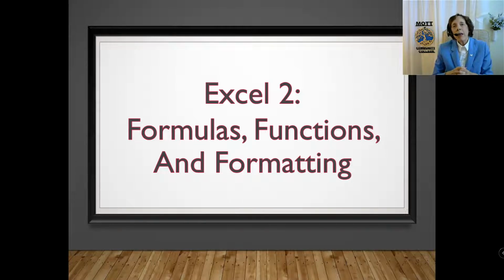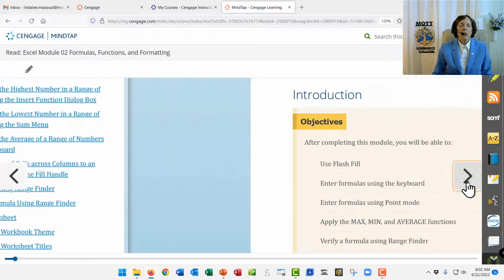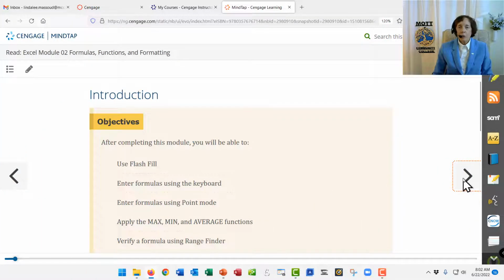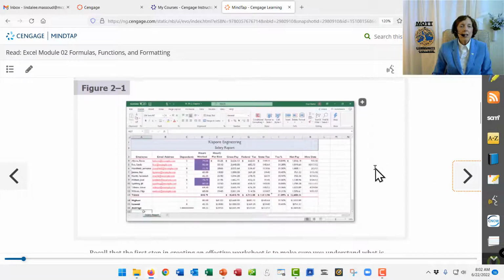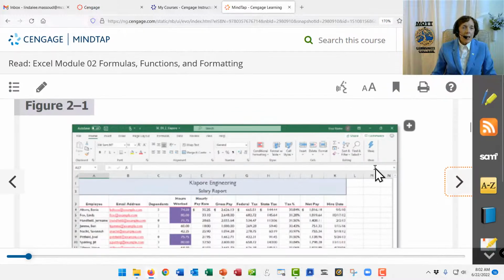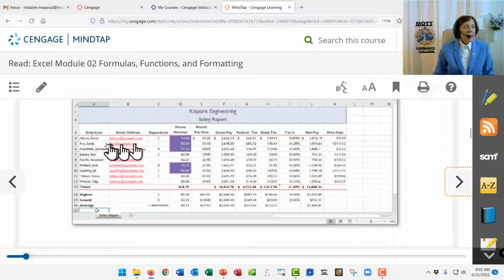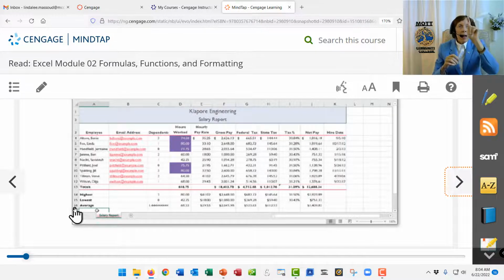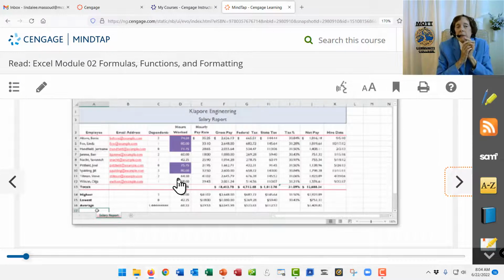153 Excel 2 Big Picture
(6:32) Preview explanation of how to start and complete the  Excel 2 project.
Cengage, Shelly Cashman Series, Microsoft Office 365 and Office 2021.